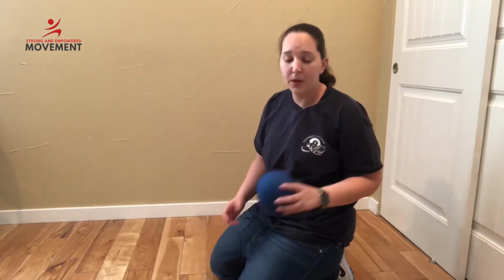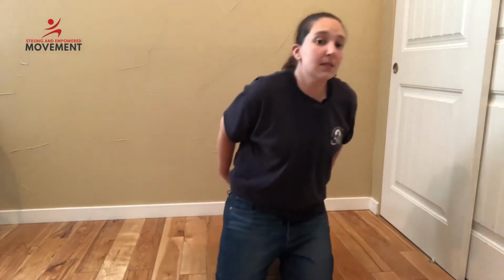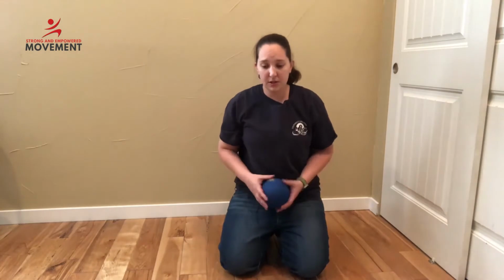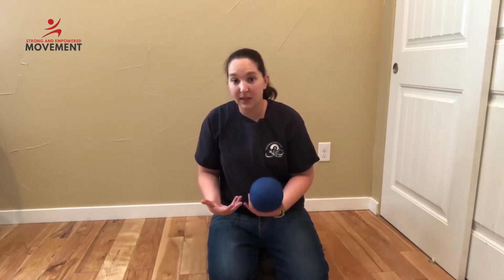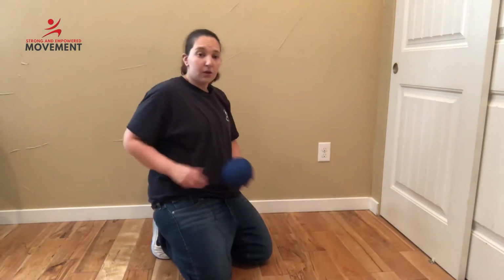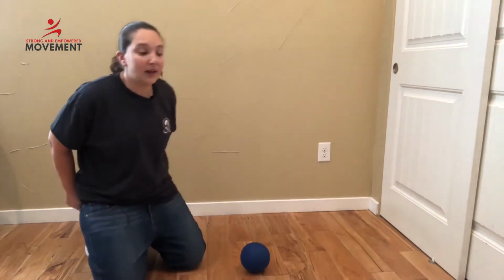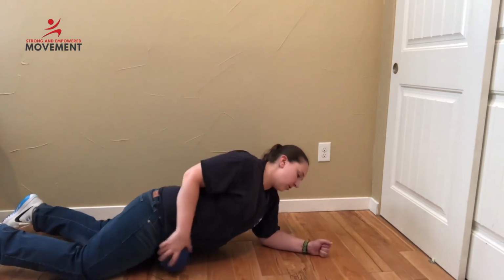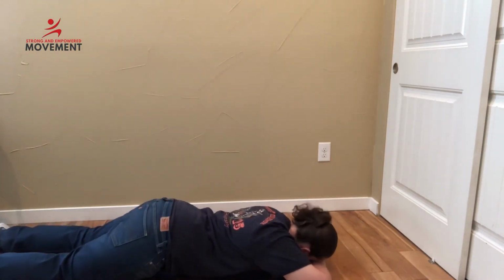How to roll the Hip Flexor from a Dr. of Physical Therapy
How to relax that front hip flexor muscle. Here is a technique you can try. Ball I use in the video is the orb